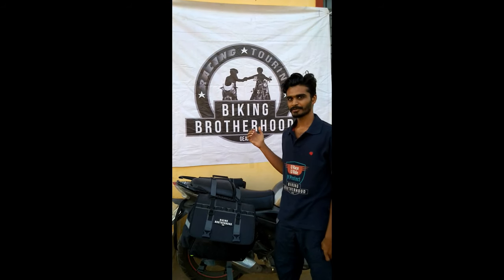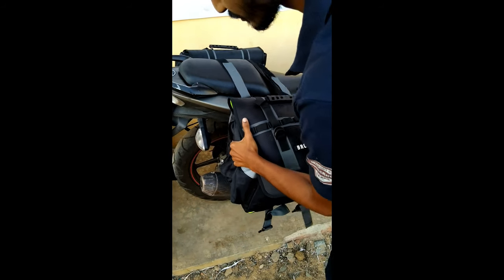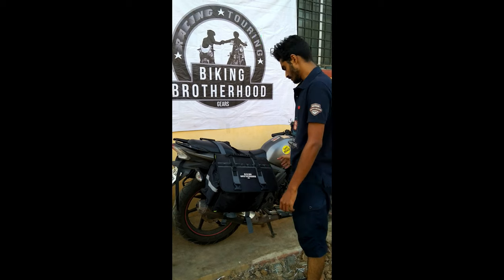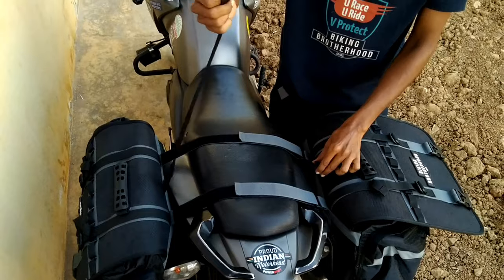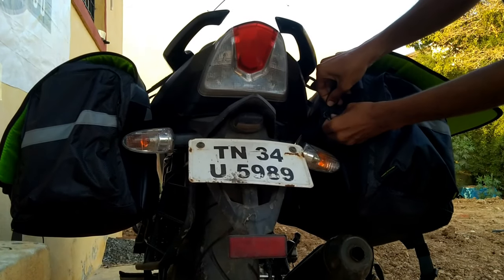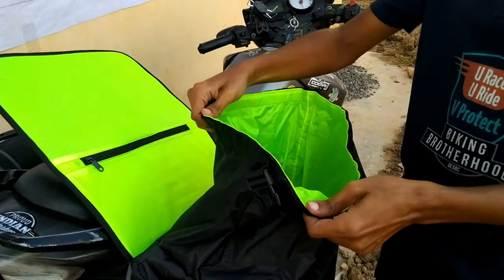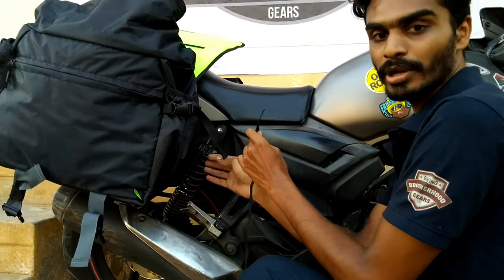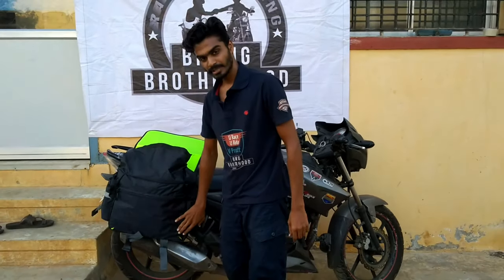BIKING BROTHERHOOD - BBG SADDLE BAG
Description - The International Class BBG SADDLE BAG features a Double sided Main compartments apart from front side Two Bottle Pockets & backside Two Zippered closed Pockets & made with Sophisticated Rexian material to give it a Premium look,  making it the Best Luggage companion when Motorcycling.!

Technical Specifications:

Main Compartments combined capacity of 60 Liters.
Two Front pockets for 1 Liter bottle holding.
Two Back Pockets with zippered closure.
In-built Inner Dry bag for 100% Waterproofing solution.
 Molle construction for adding additional luggage using Bungees/straps
Heavy Duty Premium quality 1680D Mat with PVC coating.
Jumbo foam padding in all internal walls for softness.
Premium Quality Heavy Duty YKK zippers.
Reflective piping on Back for night visibility
 Both compartments have Hard Flap covers with Fiber insert and secured with 2 locking buckles.
Sophisticated Rexian material used to give a Premium touch to the Bag.
User Guide: Universal Fit – For Bikes with Pillion Seat:

Top side – Two Velcro straps Plus an D ring Strap connects the two sides of the saddle bags, totally 3 straps for an Secured & Safe attachments.

Front side – D ring Loops on each side to attach to Foot pegs or Chassis or any other rigid part of the bike.

Back side : One D ring Loop to attach over the bike’s backside or Taillight Assembly or any other rigid part of the bike.